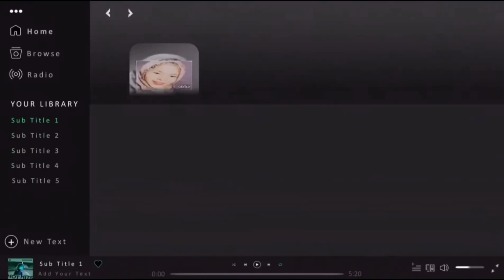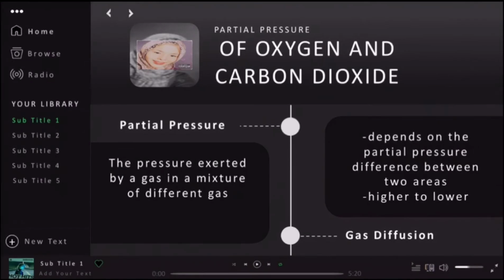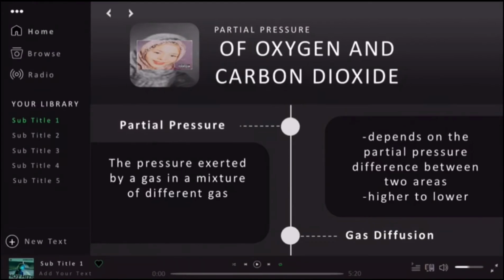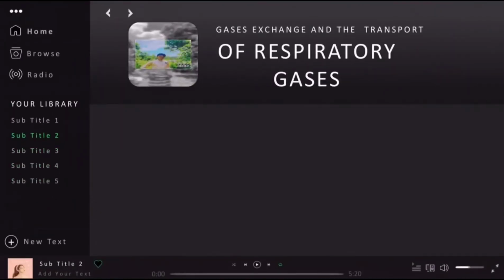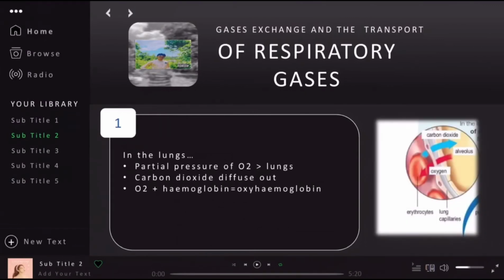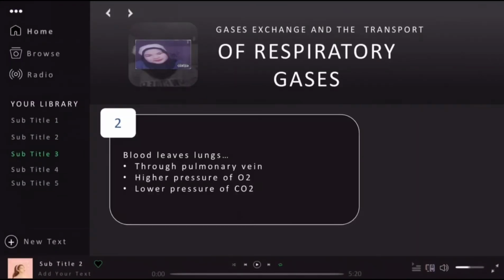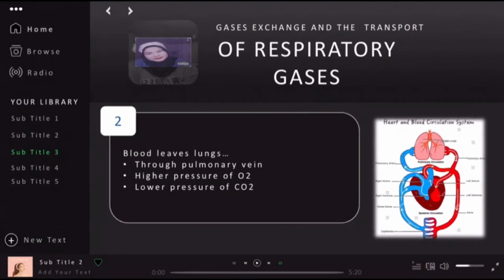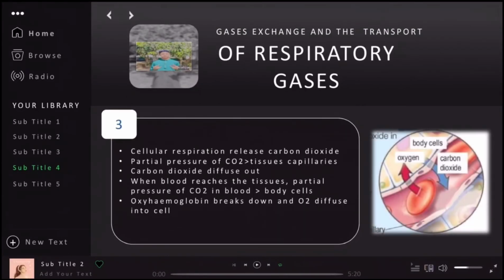BIOLOGY KSSM F4 - GASEOUS EXCHANGE IN HUMAN (GROUP 1 OF 4 ZA)